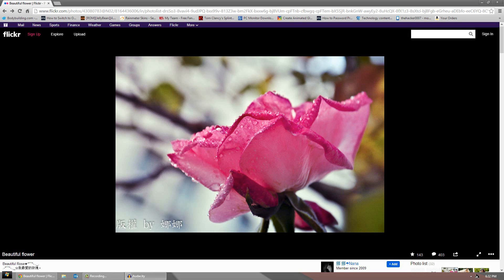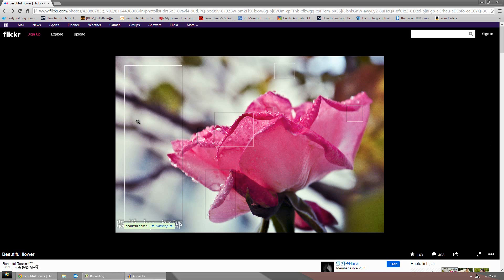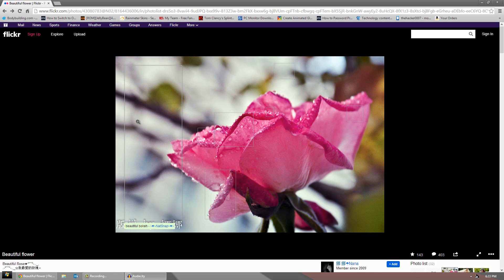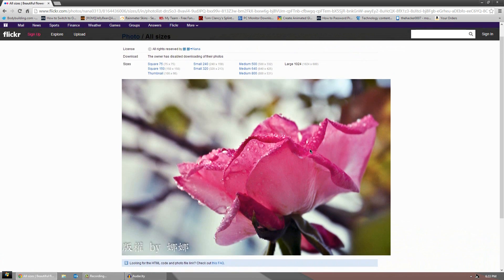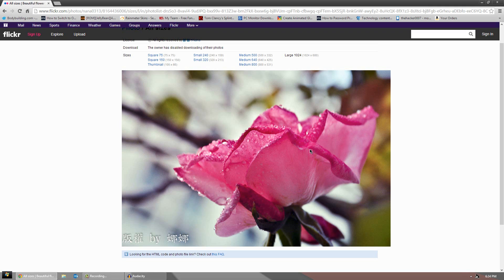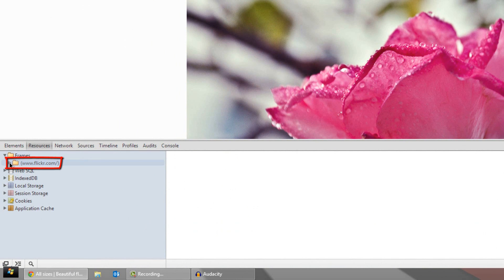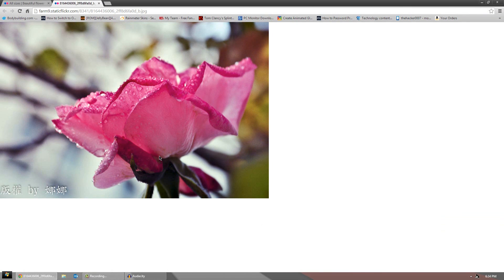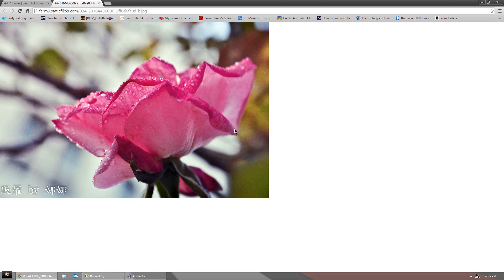How to Download Protected or Disabled Images from Flikr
**Big thanks to my good friend Jordan who showed me this trick!

THUMBS UP!